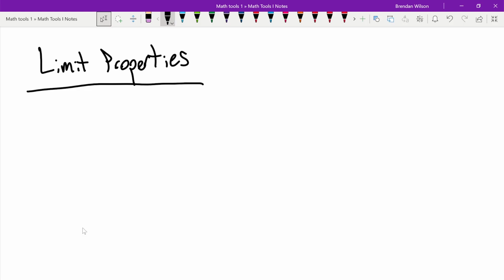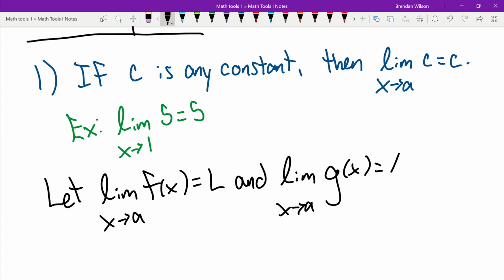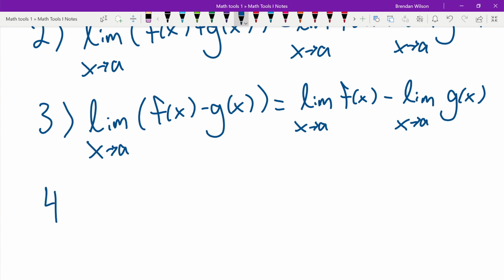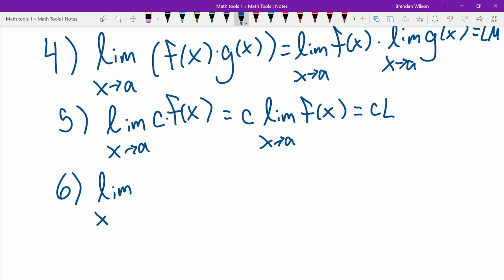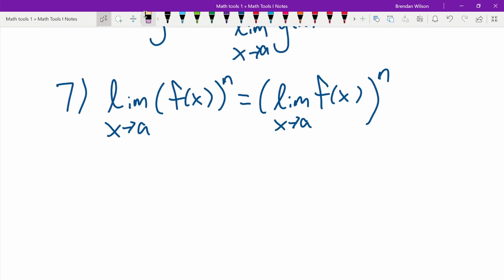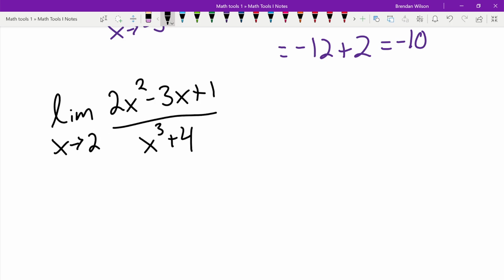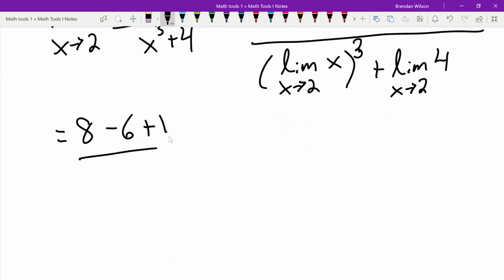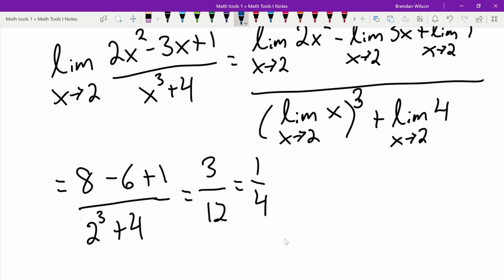58 Limit Properties